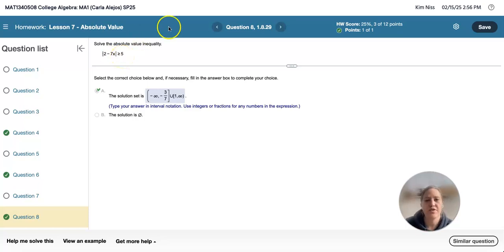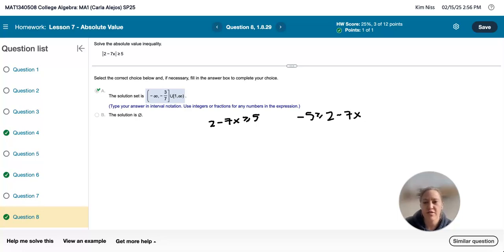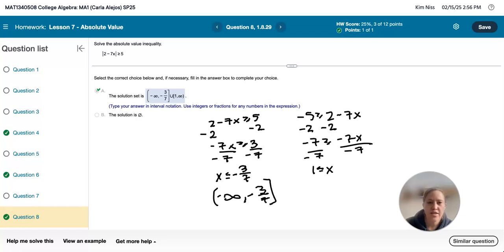Lesson 7 - Problem 8